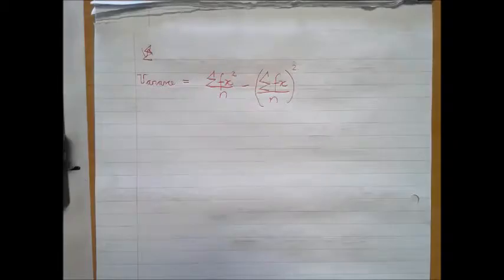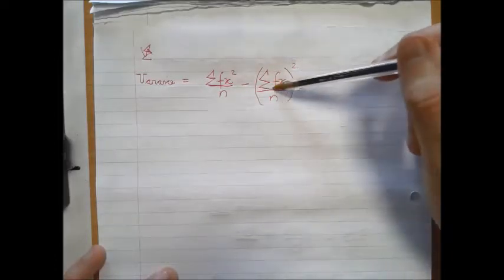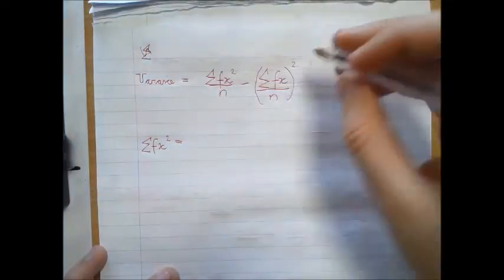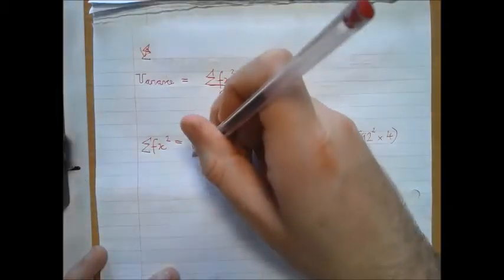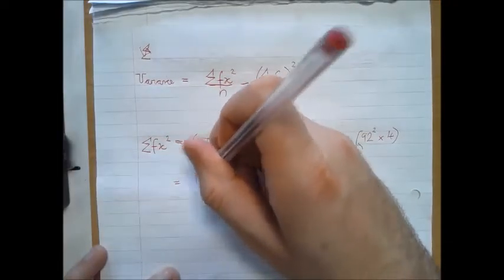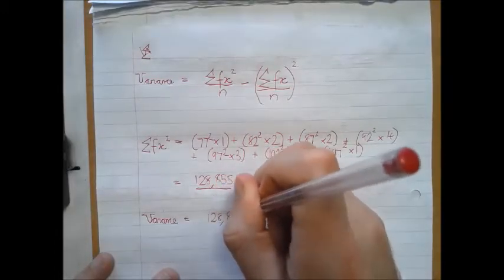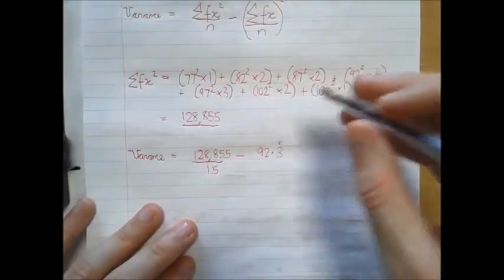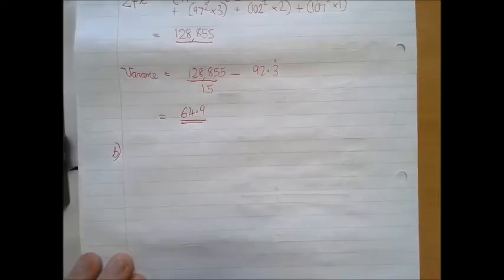Y1 HW20 4